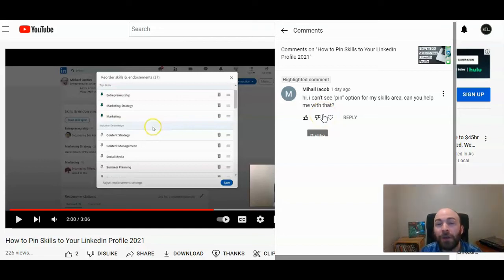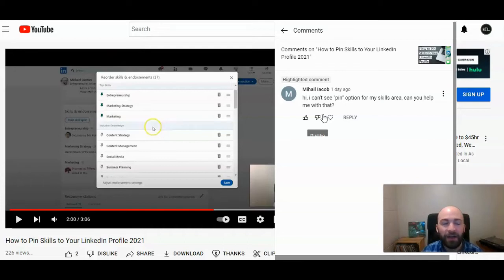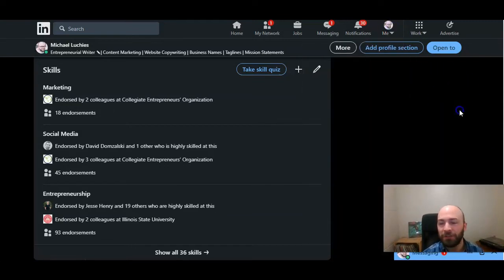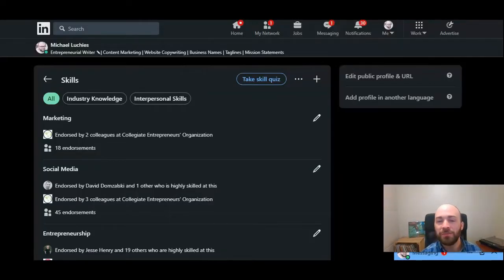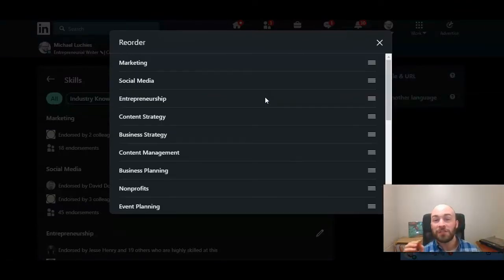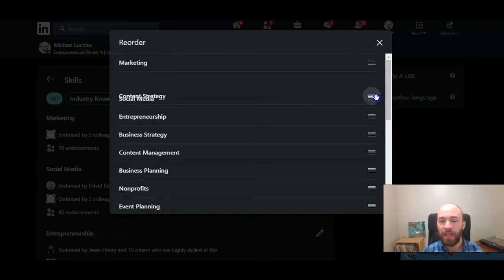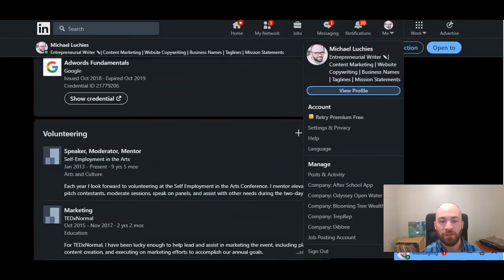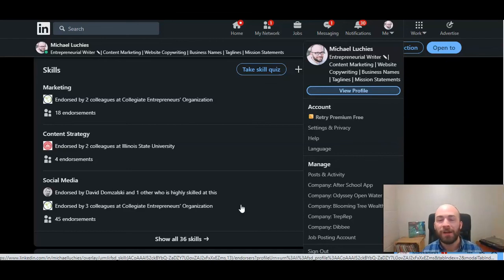How to Showcase Skills on Your LinkedIn Profile 2022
In this video, Michael shows us how to showcase your skills on LinkedIn!

You can now associate your skills with different positions you held in the past.

1. Go to your profile.

2. Click View Profile.

3. Scroll down to your skills section.

4. Click on the pencil tool to edit.

5. Click on the 3 dots or ellipses and click reorder.

6. And select which skills you want to showcase or pin.

7. Hold your mouse on the lines opposite your skills and you can move your skills up and down to choose your top 3.